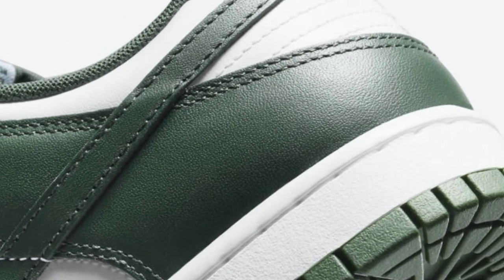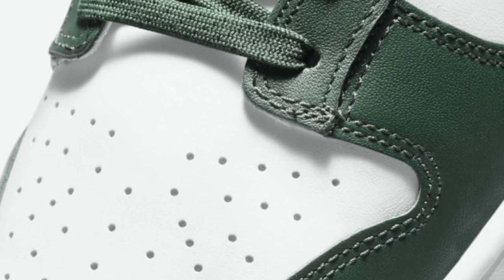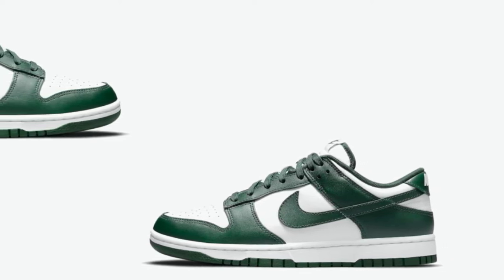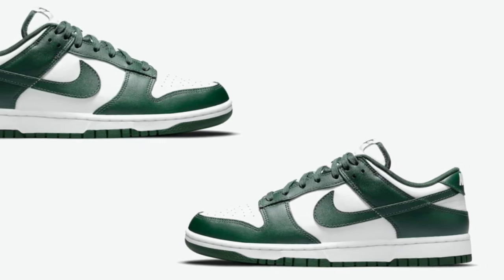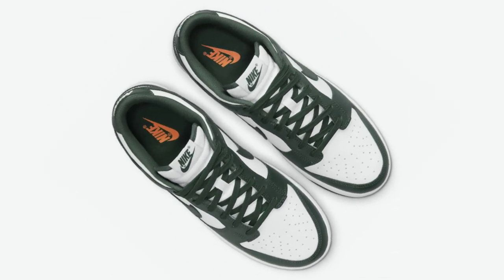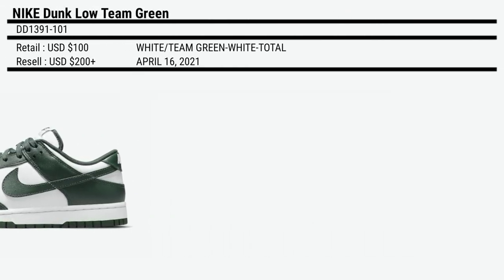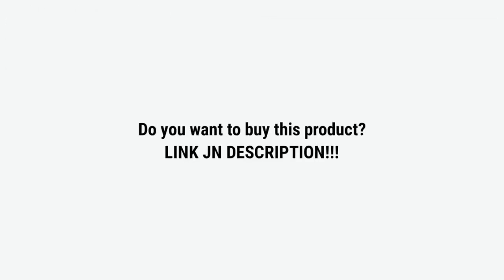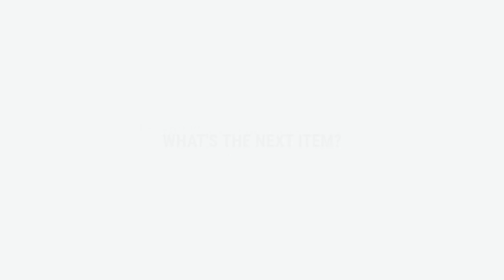RETAIL & RESELL PREDICTIONS NIKE DUNK LOW TEAM GREEN 2021 | DETAILED LOOK | INFO RELEASE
Nike is set to release a massive Dunk lineup during the early months of 2021 that ranges from different color options of both the Dunk High and Dunk Low. From the toe to the counter, the overlays dress in the titular color, its grain far, far darker than the white neutrals underneath. There is a subtle touch of deviation, though, as the insole brands with a mostly hidden bit of orange.

Do you want to buy this product?

The retail and resell prices listed above, we take from several official stores and available resellers. Sorry if there is an error in this video. Thank you